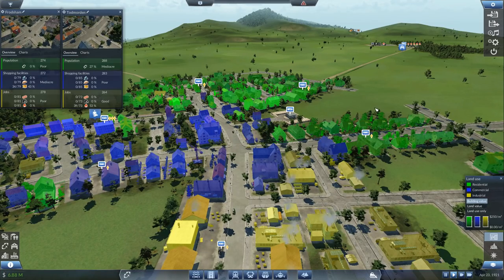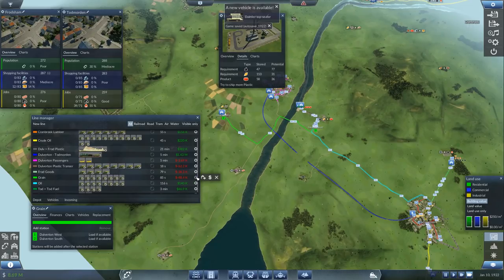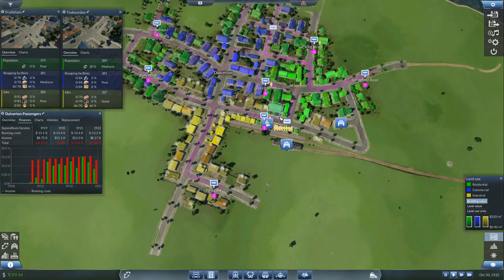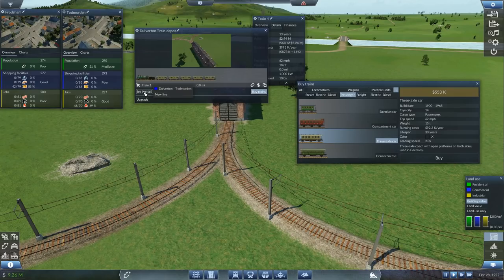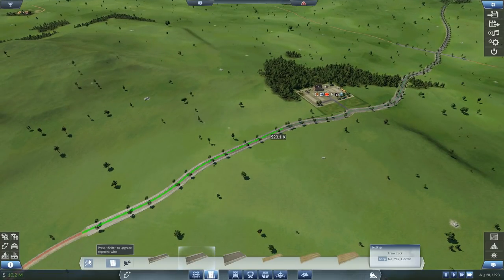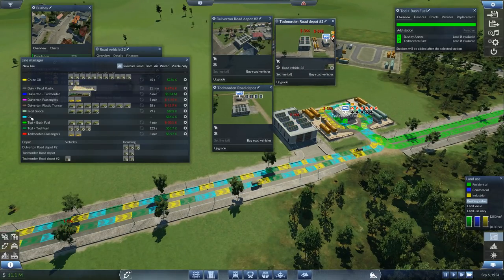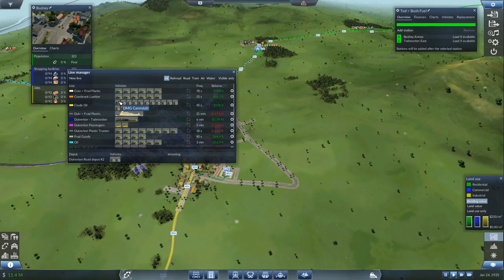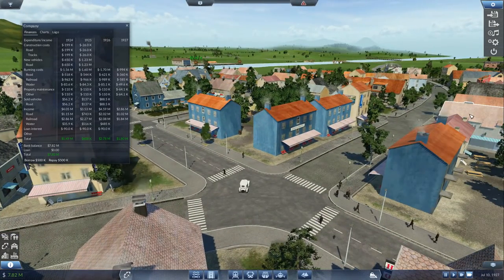Transport Fever Gameplay - CATCHMENT AREA (Let's Play Transport Fever #4)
Let's Play Transport Fever, the latest Transport Tycoon style game - trucks, trains, planes, harbours, airports & more! Today we see how a towns catchment area can affect passengers & needs. Enjoy :-)
➤Please consider supporting my channel, thank you.

➤Description

Master challenges and get entertained in the campaign game mode. Two campaigns each consisting of ten missions with increasing difficulty can be tackled. Missions of the American and the European campaign tell the historical context of the 19th and 20th century and offer a wide range of real-world transportation challenges.

*European and American campaign with numerous historical missions

Endless game:

Players start after 1850 and build up a transport company. Infrastructure such as stations, harbors, airports, tracks and streets can be constructed to link hubs of trade and meet the needs of evolving cities. The vehicle fleet requires clever management and should be kept up with the times. Different strategies can lead to a successful entrepreneurship: While the one player may prefer fast passenger trains and frequent tram connections, another may focus on heavy freight ships, cargo hubs and trucks. A European and a North American scenario including matching vehicles and environment are available. Both randomly generated and predefined maps can be played. Optionally, more than 25 challenging achievements can be followed.

Campaign mode:

A European and a North American campaign with numerous missions each can be tackled. The missions are set in the historical context of the 19th and 20th century and offer a wide range of real-world transportation challenges. For instance, players are tasked to build a section of the first transcontinental railroad, help to build the Panama Canal, found an airline or develop the Alps. Frame stories make sure the campaigns are entertaining. Tasks include decisions and players can therefore fulfil the goals in several ways. Missions can be completed with different scores and hence offer challenges for both beginners and ambitious players. In order to complete a campaign it takes about 10 hours of play time.